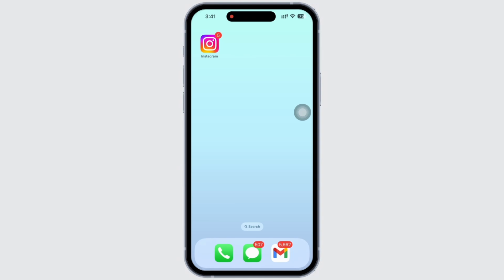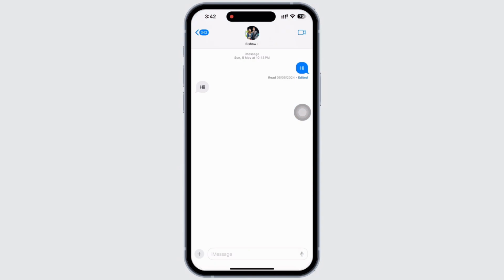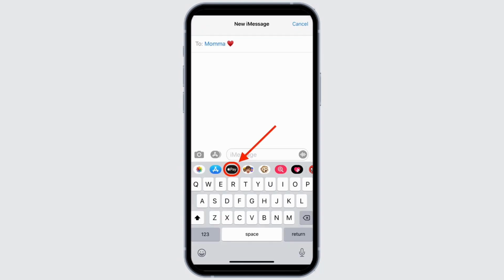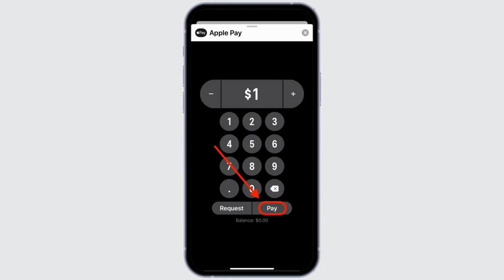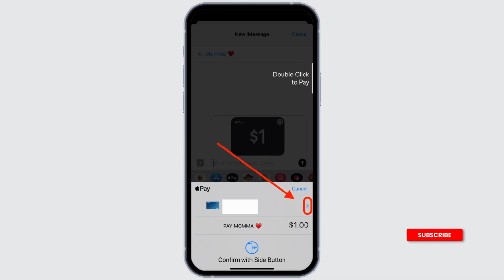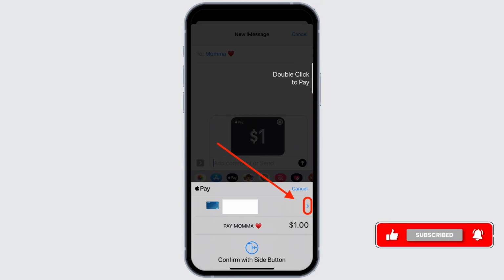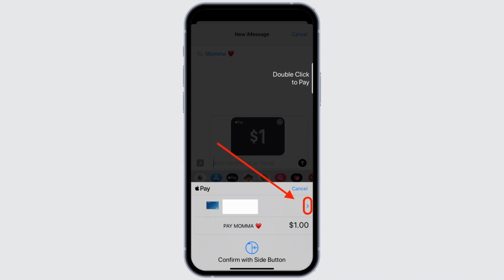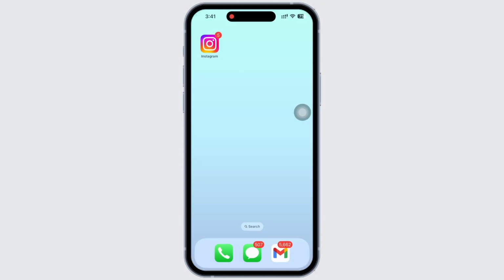How To Send Money On iMessage (2024)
Want to send money using iMessage in 2024? This tutorial provides a step-by-step guide on how to transfer money securely through iMessage. Learn how to set up and use Apple Pay within iMessage to make transactions quickly and easily.

In this tutorial:
0:00 - Introduction
0:15 - How to Send Money on iMessage (2024 Guide)

Discover how to effortlessly send money via iMessage with this practical guide. Manage your transactions and make payments right from your messages.

Send money on iMessage today with this straightforward tutorial!